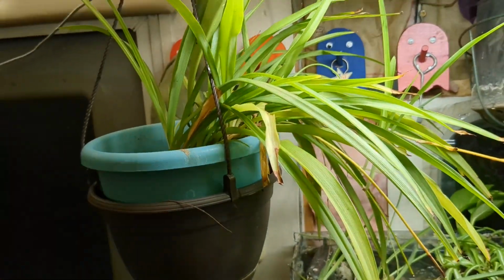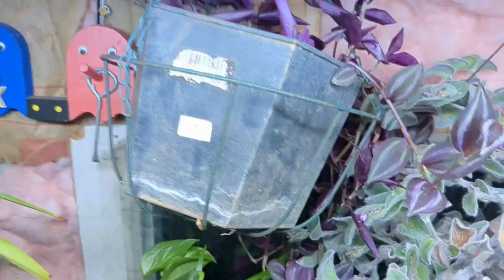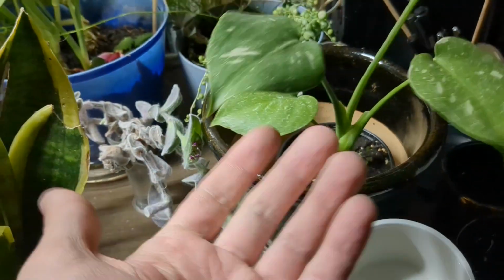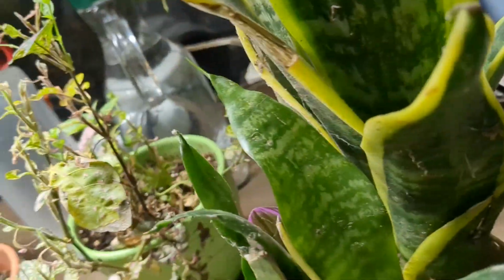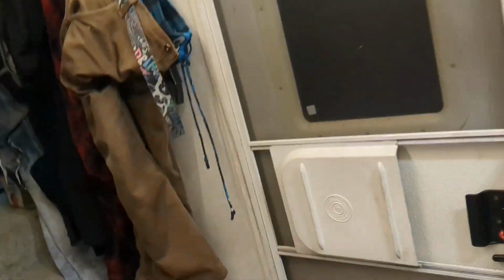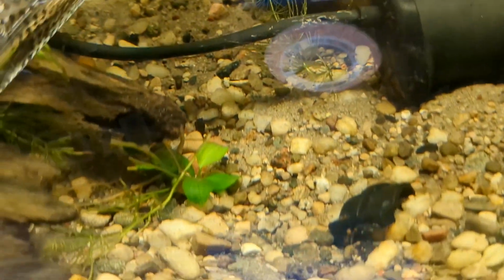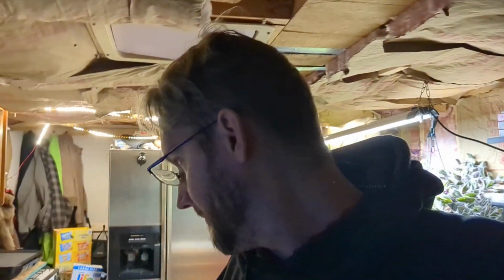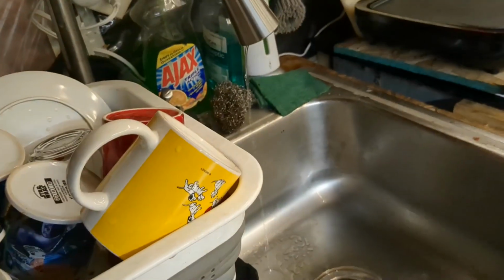November 2023 plant updates